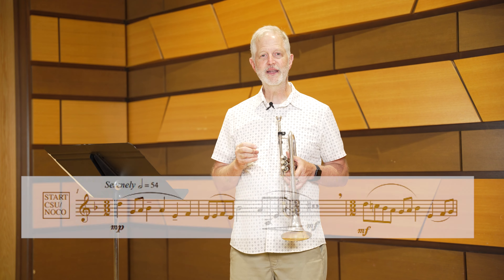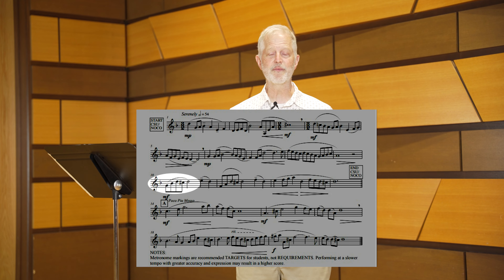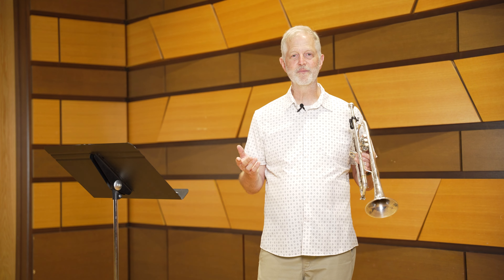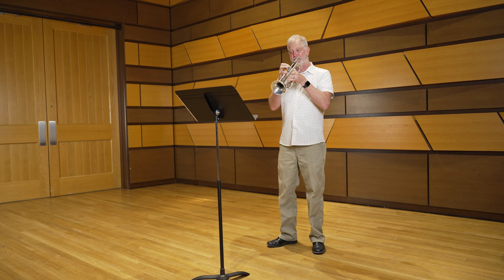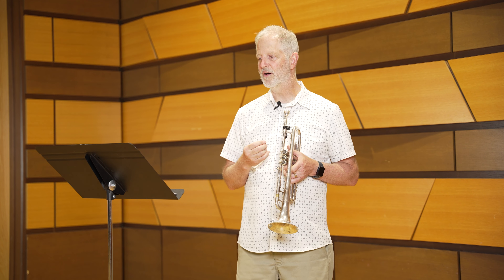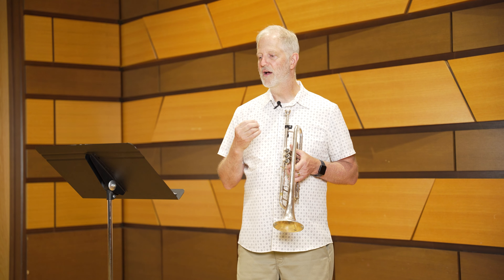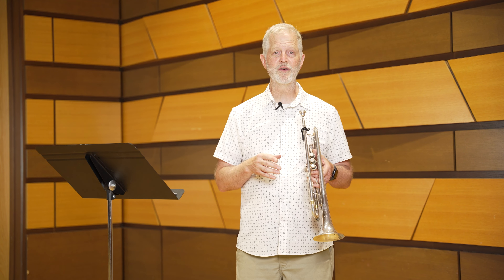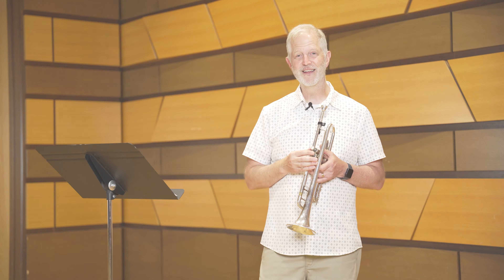2023-2024 Colorado All-State Auditions: Trumpet, Dr. Stanley Curtis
In this session, Colorado State University trumpet professor, Dr. Stanley Curtis, demonstrates both practice and performance techniques helpful for students preparing for the 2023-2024 Colorado All-State trumpet audition.